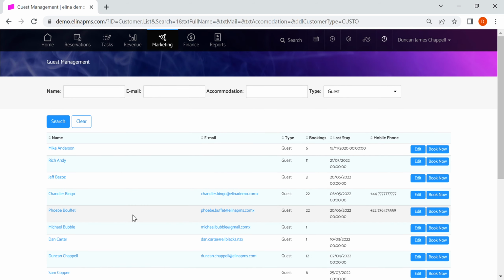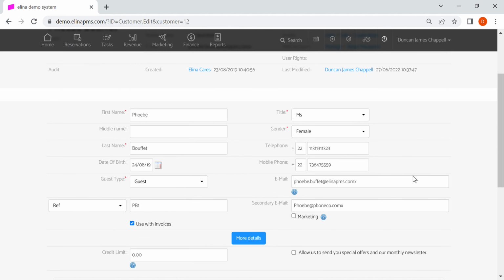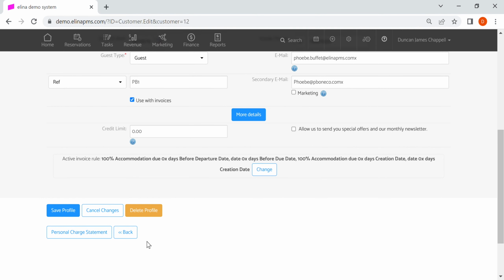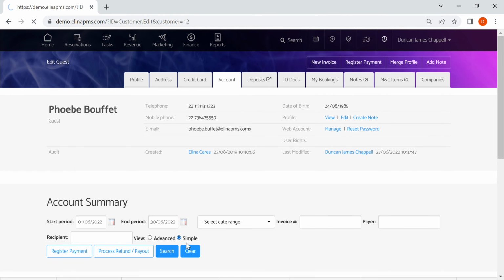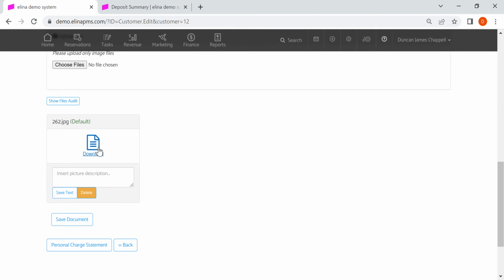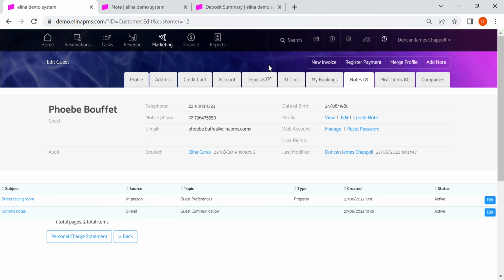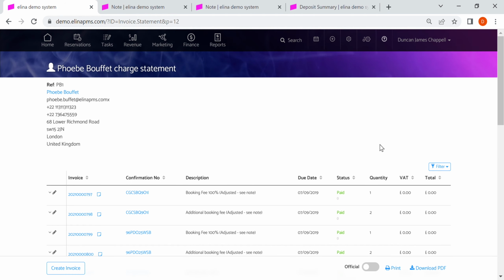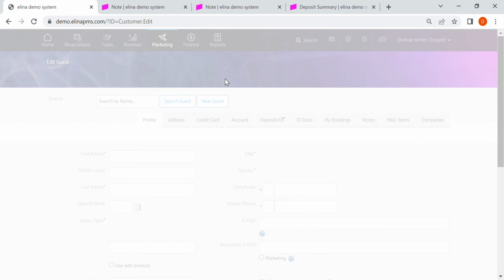Guest Profile Management - elina PMS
See how much detailed information you can track on guests to help you ensure all can have a more personalised experience when staying with you. Save information to help with communication, payments, invoicing, guest experience and more.